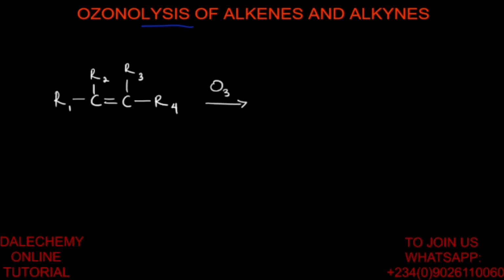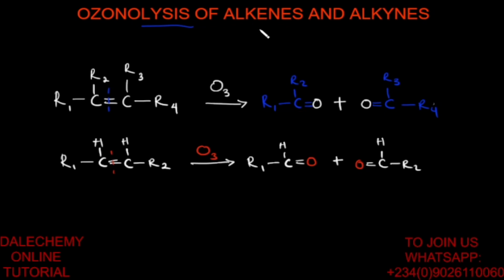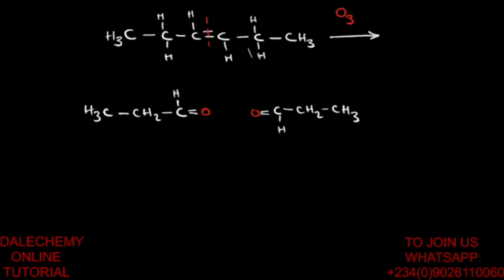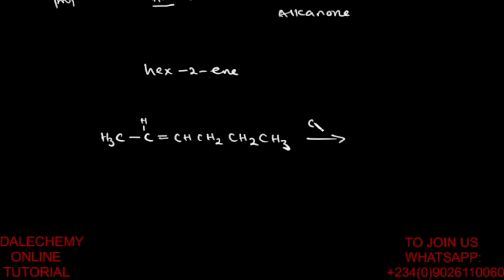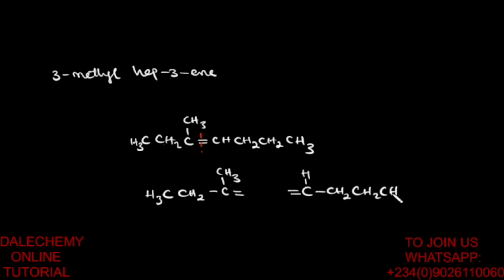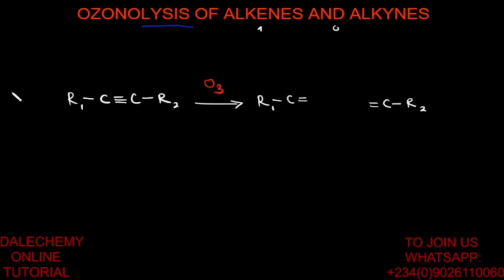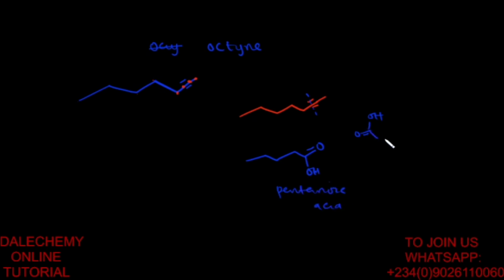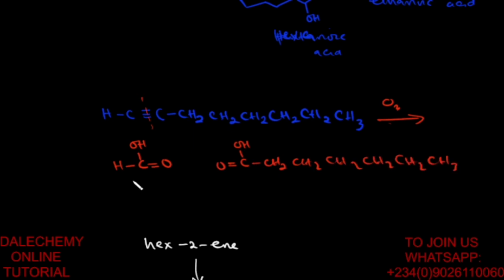SHORTCUT TO PREDICT OZONOLYSIS PRODUCTS OF ALKENES AND ALKYNES:CHM112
hello and welcome to DALECHEMY TUTORS, here in this video a short way of predicting the ozonolysis products of alkene and alkynes were given with some examples. please make sure you like,share and subscribe to this channel